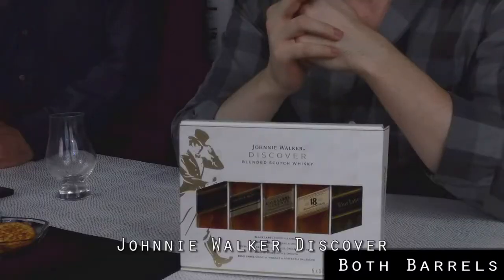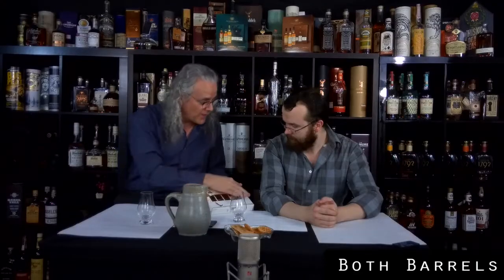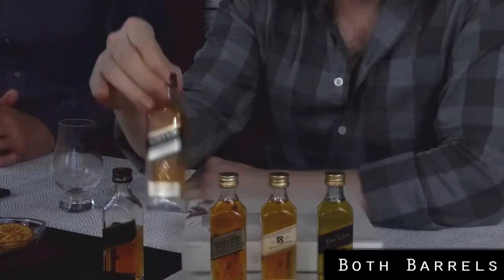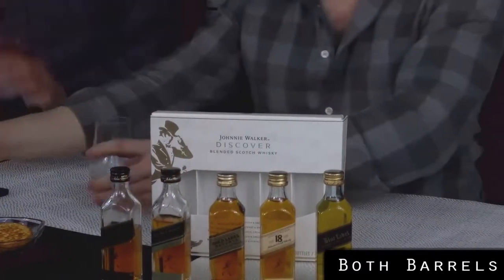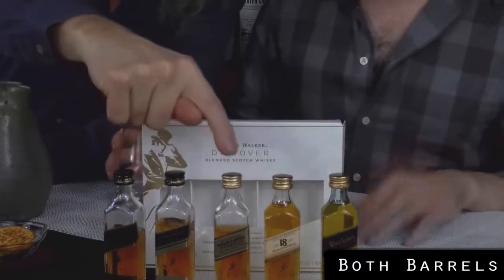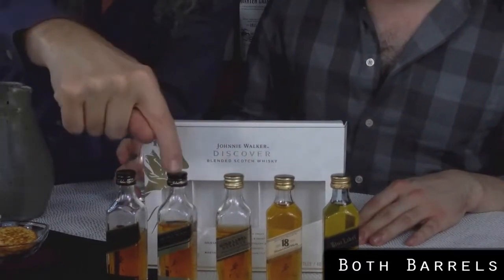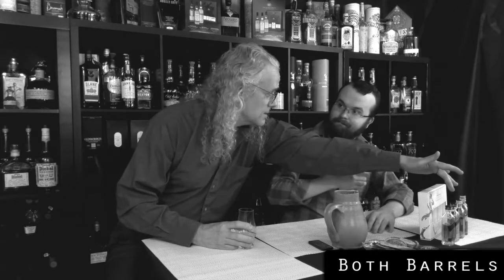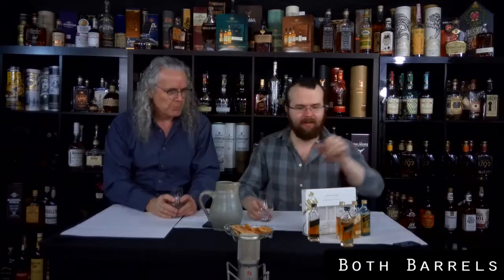Both Barrels: Johnnie Walker Discover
In this video, Byrn and Curtis try out the Johnnie Walker Discover boxed set.